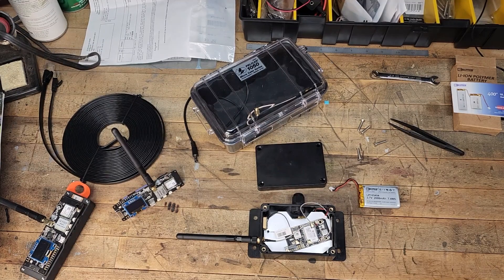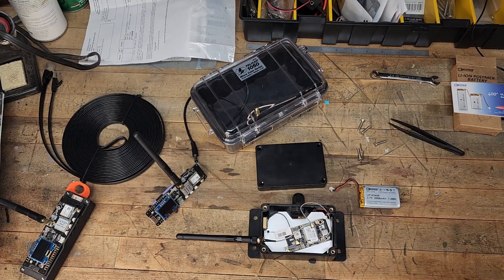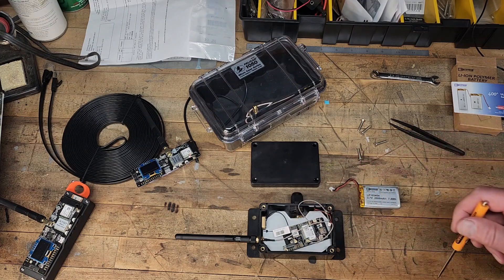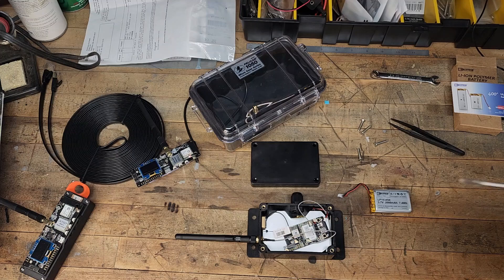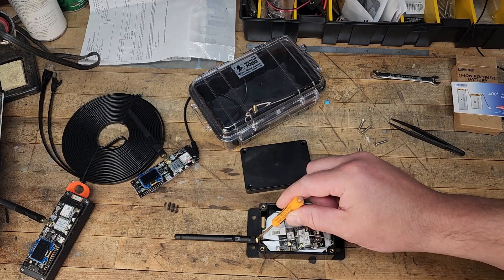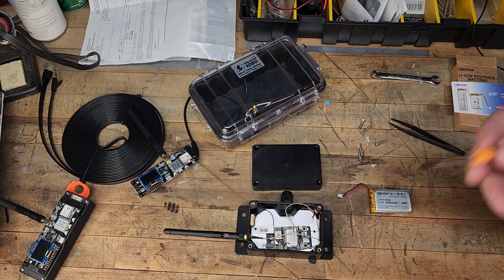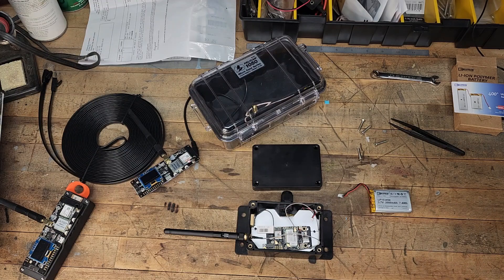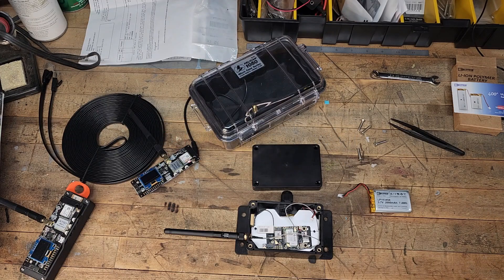Solar Meshtastic DIY Node Issues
I started my solar mesh node testing with a LilyGo T-Beam. However, the T-Beams are not designed for solar inputs. Hence, I switch the RAK Wisblock that installed in a universal enclosure.

Product links:
Lithium Polymer Battery 3.7V 2000mAh with JST Connector
Junction Box IP65 Waterproof Universal Project Enclosure
Soshine 6-watt 5v solar panel